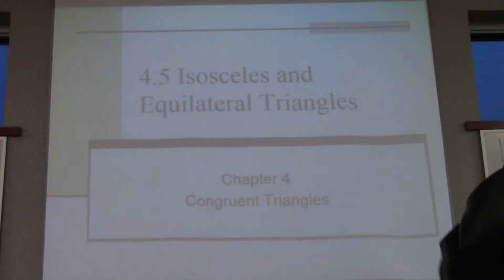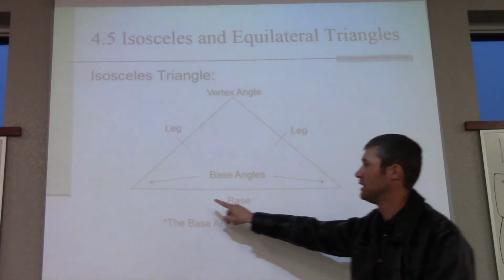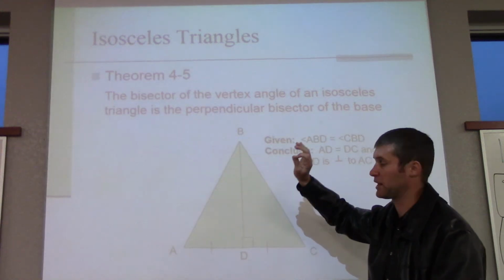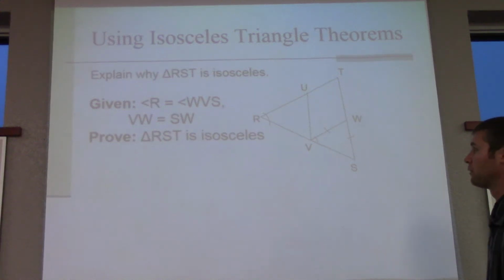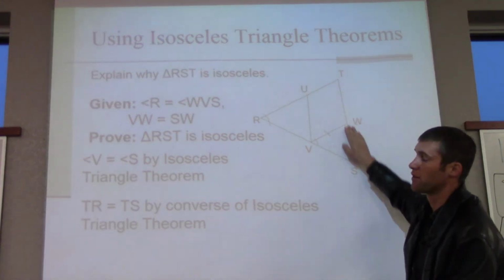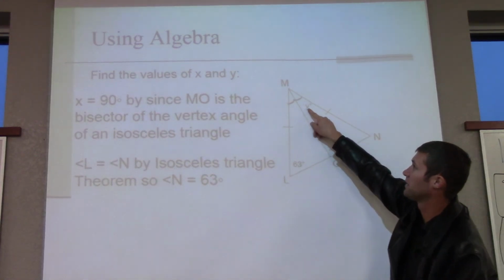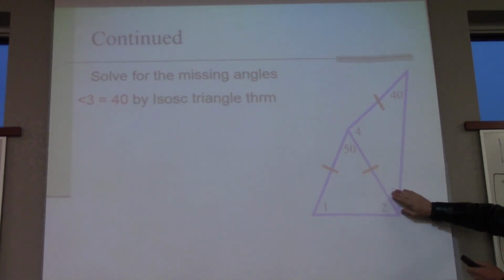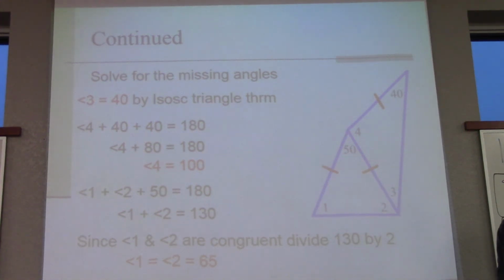4.5 Isosceles and Equilateral Triangles Mr. Gettman